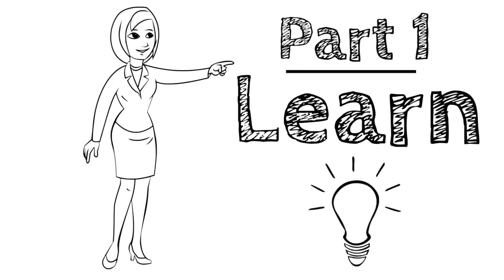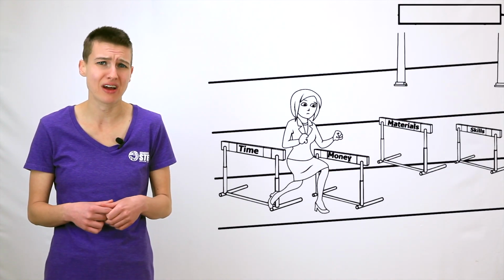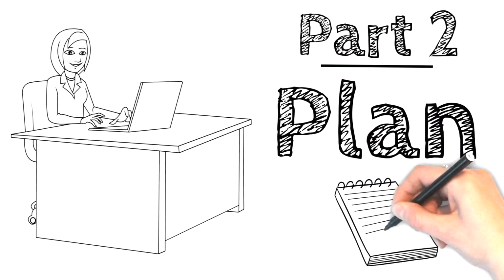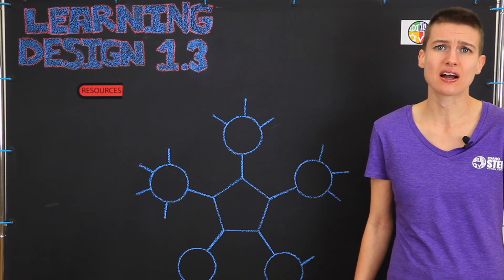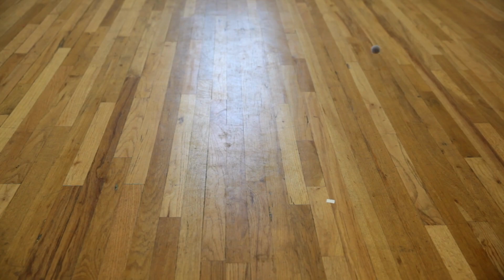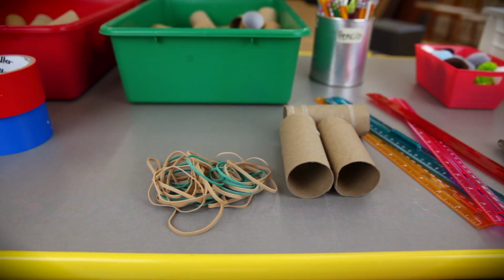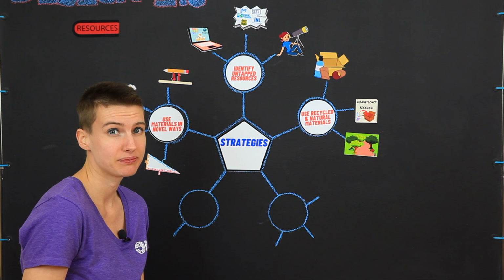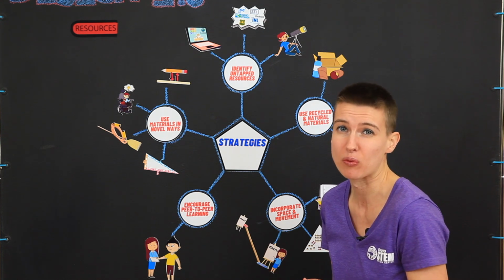Making the Most of Your Resources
This free, STEM professional development resource is designed for classroom teachers and informal educators working with students of all ages!